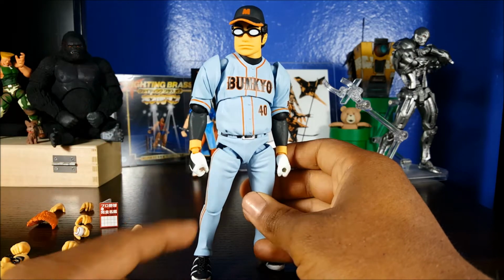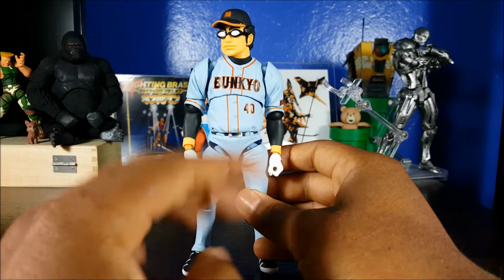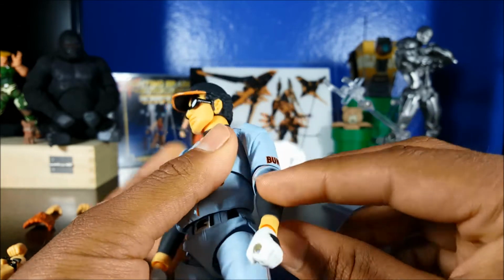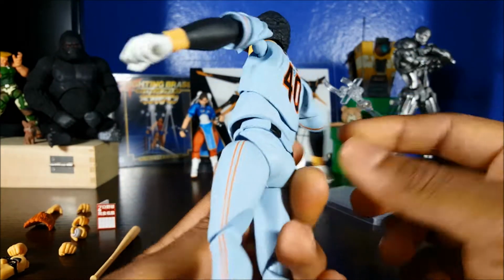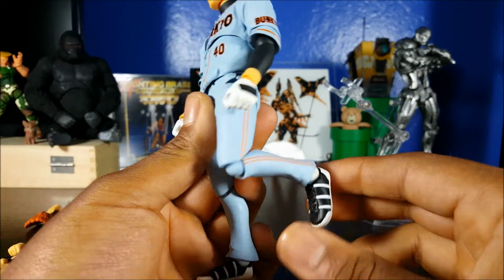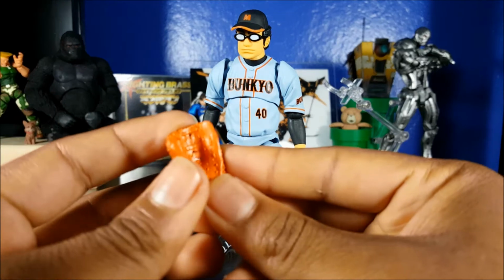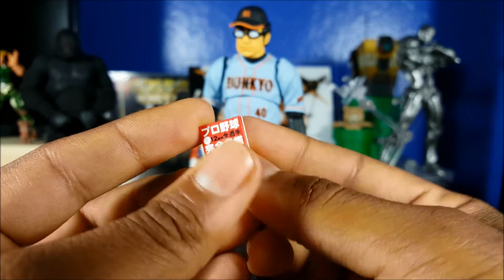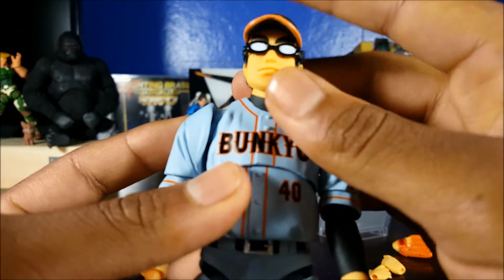Underappreciated & Overlooked! -Vulcanlog- Bonda Natsunosuke - figure review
Amidst a slew of figure releases comes a figure that most don't know about (or care for) It's a little saddening really :(